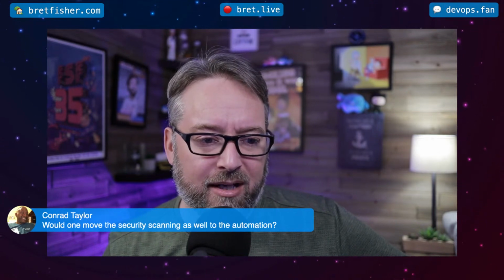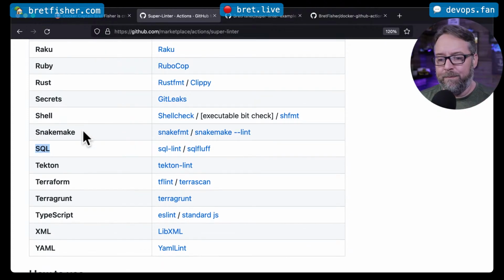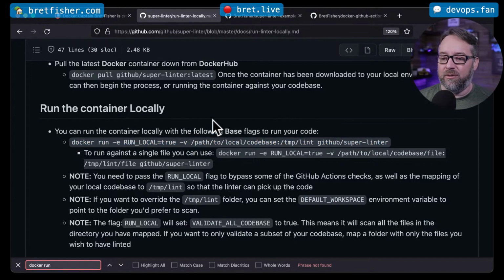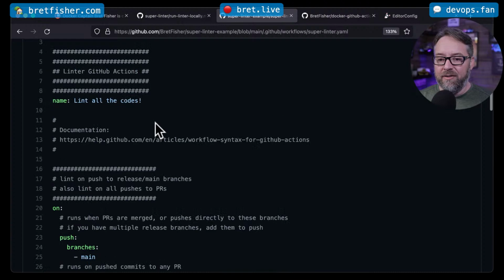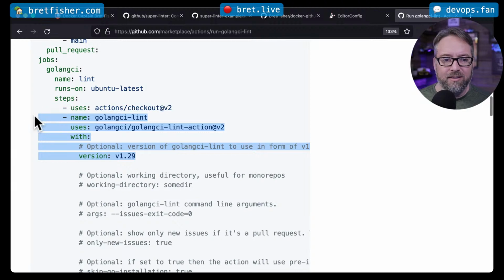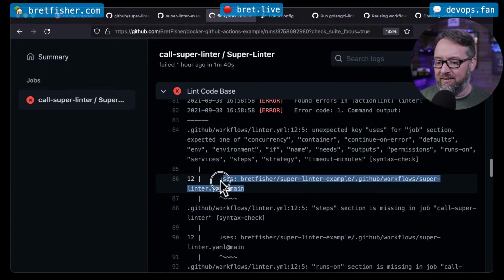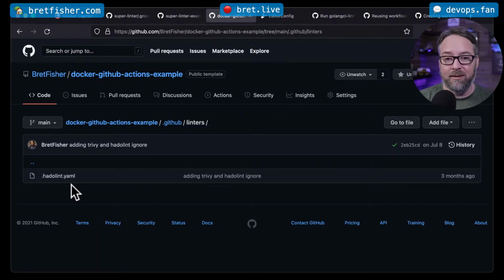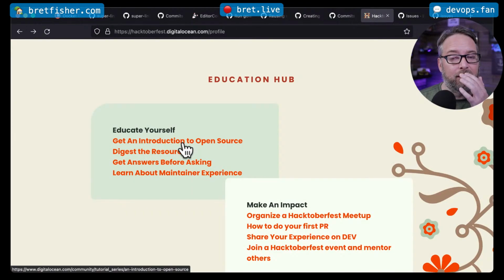Lint Everything with Super Linter: DevOps and Docker Live Show (Ep 141)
Starts at 3:45. Let's talk linting with Super-Linter, and also demo GitHub Action's new Reusable Workflows beta!

Timeline
00:00 Waiting
03:45 Intro
05:00 Linting Q&A
21:45 Super-Linter 101
27:50 Example GitHub Action Repo
45:20 Dependabot for GHA
46:40 Linter config files
52:29 Customize Super-Linter
58:10 Reusable Workflows